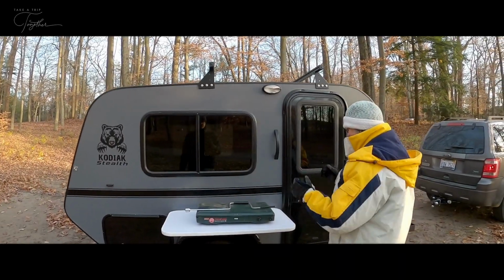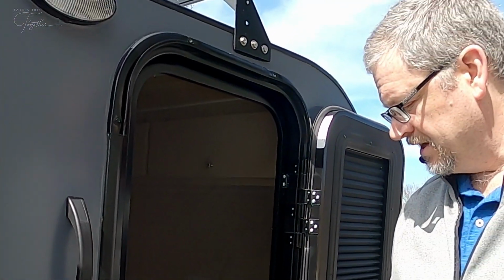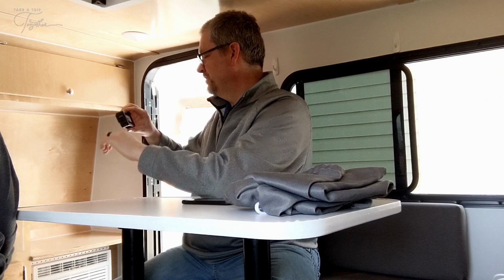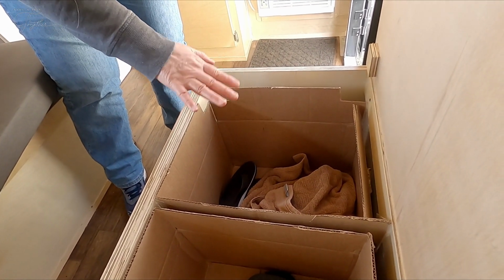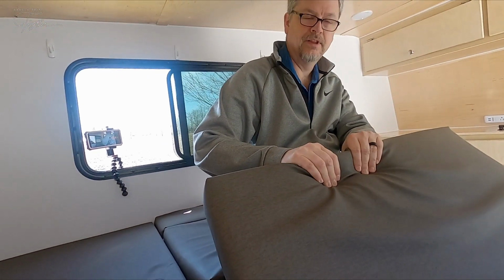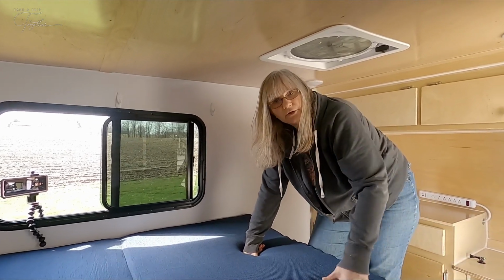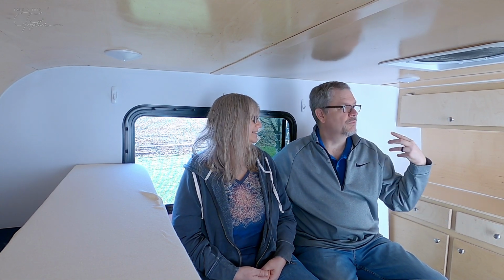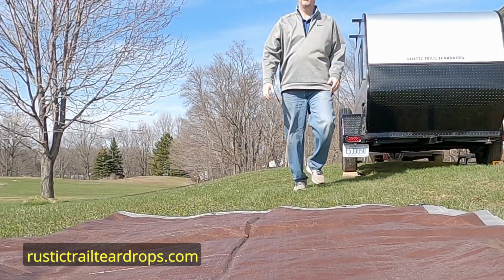Full Tour of Our Kodiak Stealth Tiny Camper by Rustic Trail Teardrop + Camping Impressions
Are you curious about tiny camping or considering buying a tiny camper? Join us for a detailed tour of our Kodiak Stealth by Rustic Trail Teardrop and discover all of its features inside and out. We also share our impressions of what it's really like to camp in such a small space. Do you have any questions?

00:00 Intro
00:31 Quick Message - Not Sponsored - Happy Mothers Day!
01:13 Tiny Camper Tour beginning
02:08 Outdoor Storage
02:40 Outdoor Table, Wheel Wells, Roof Rack
02:57 Air Conditioner
03:14 Front rack
03:24 Shore Power, Outdoor Power, Solar Ready
03:45 Spare Tire
03:50 Tie Downs
03:53 Entry door & Screen door
04:09 Grab Handle
04:24 Step Stool
04:31 Outdoor Light
04:34 The interior
04:42 Climbing in
05:04 Headroom while sitting
05:17 Maneuvering in table mode
06:00 USB ports
06:09 Max Air Fan
06:21 Interior Lighting
06:27 Indoor power, USB ports
06:37 Air conditioner
06:57 Interior storage
07:09 Countertop space
07:32 Overhead storage
08:05 Drawers
08:21 Lower Cabinets
08:33 AGM Battery
09:12 Longer trip storage discussion
10:53 Taking the table down
11:58 Bench Storage
12:47 Porta Potti storage
12:59 Switching to bed mode
14:35 Bed Length
16:18 Cushion thickness
16:46 Our mattress solution
18:05 Bed width
18:36 Adding our own mattress
20:54 Switching out of bed mode with extra mattress
22:17 Do we regret buying this camper?

See the gear we love and recommend in our Amazon store:

Also, Get your FREE 25 Page Travel Planning Guide